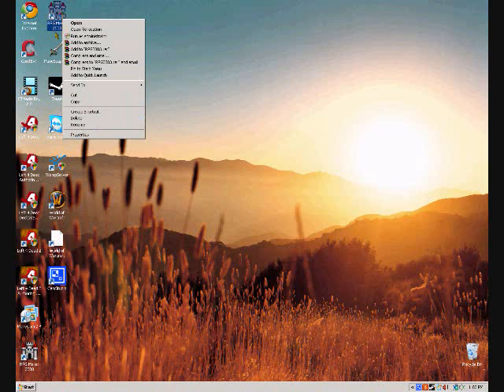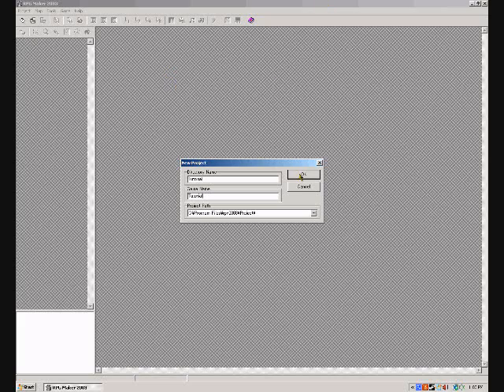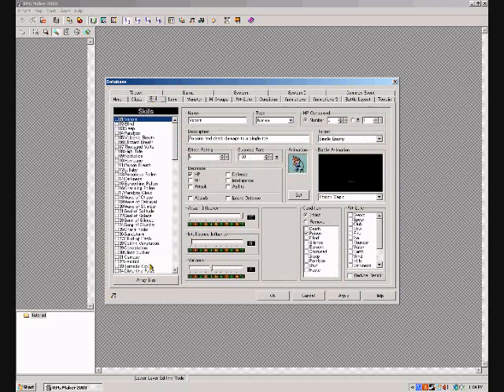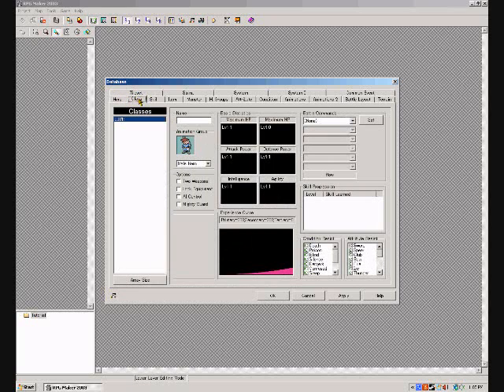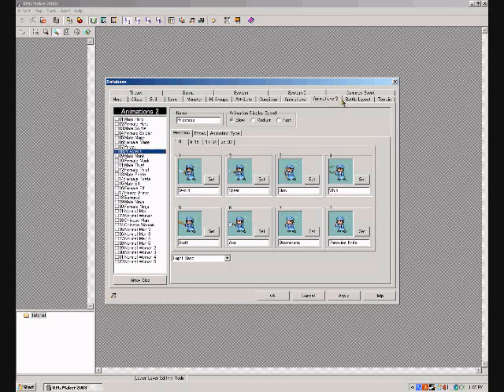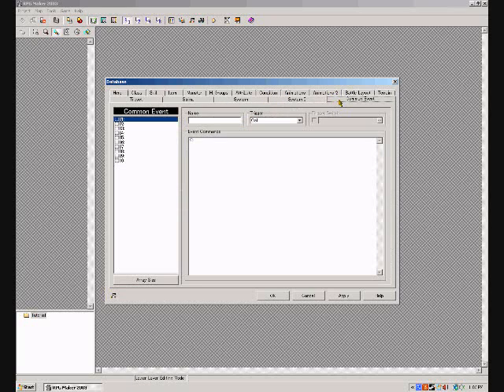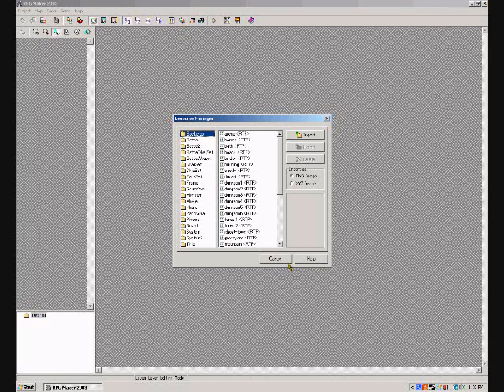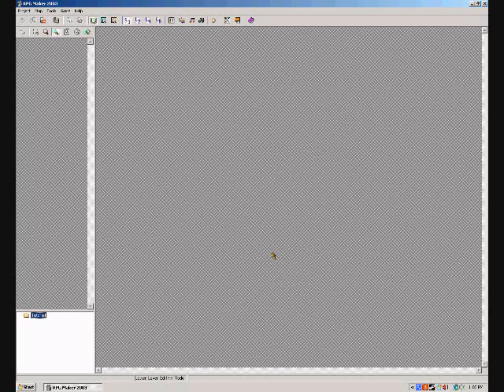RPG Maker 2003 Tutorial Video 1(Original)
UPDATE: This video is old and I am starting up an entirely new series of RPG Maker tuts with my awesome mic and better skills on screen so please check 'em out :D!